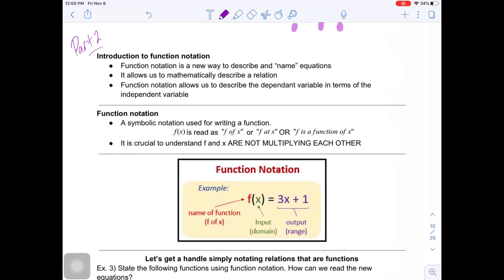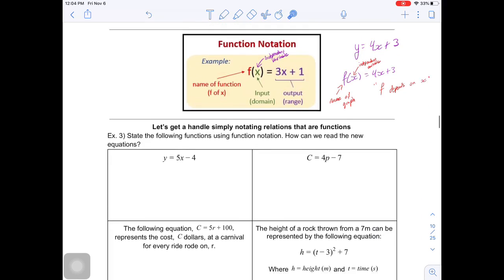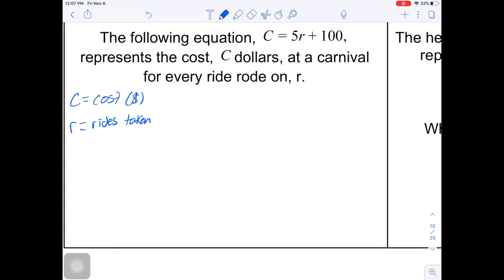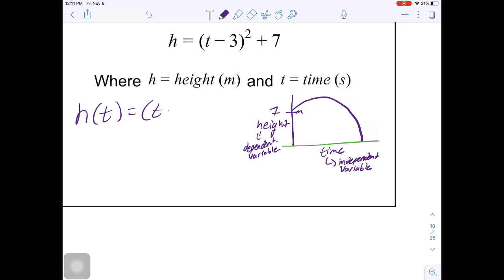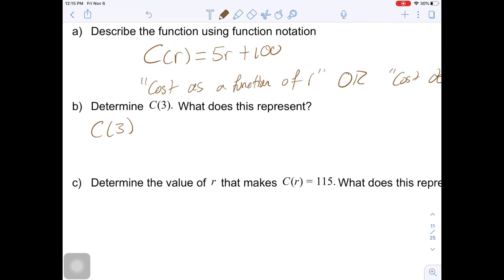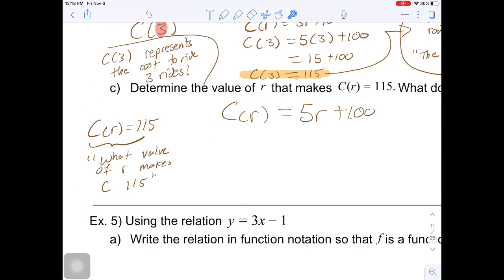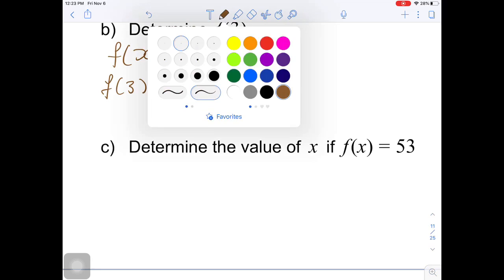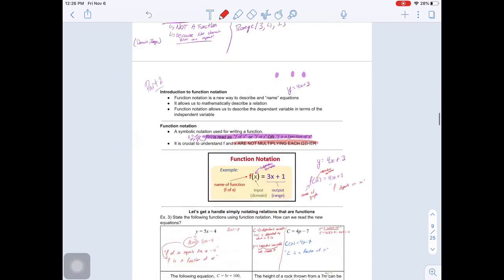Math 10C Chapter 5.2 (P.2) Introduction to Using Function Notation